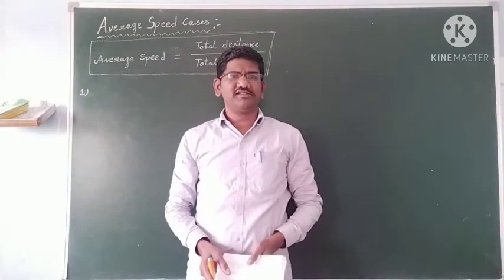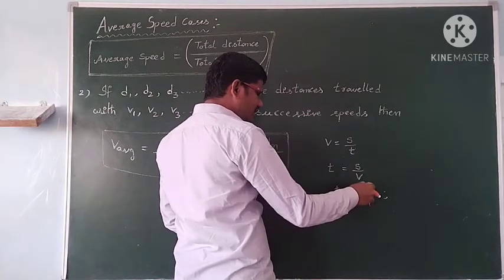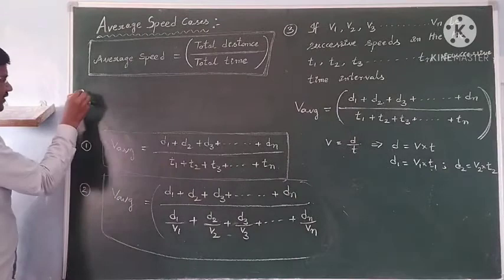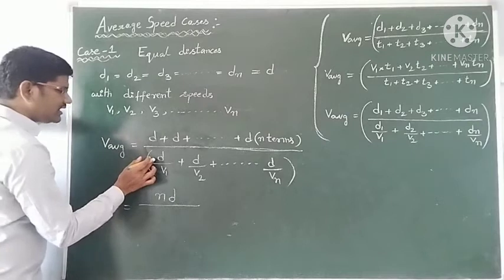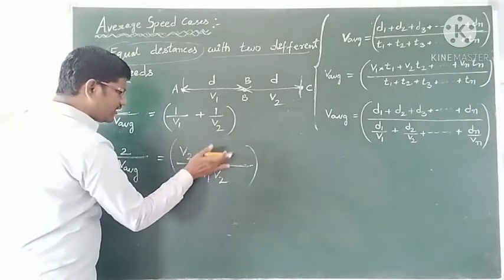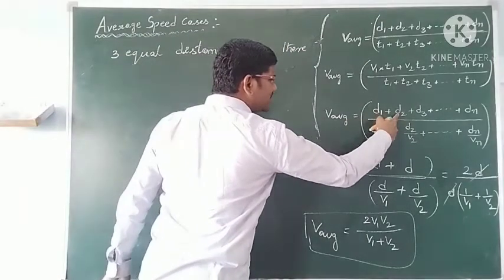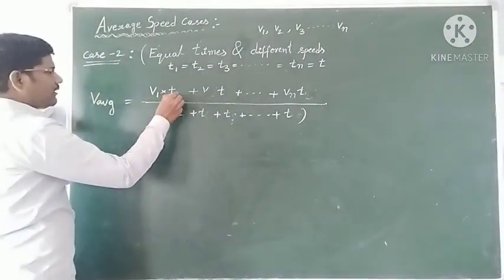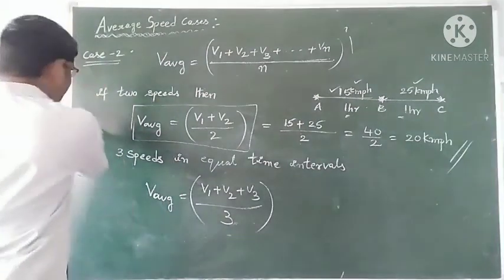Average speed cases ( 30 November